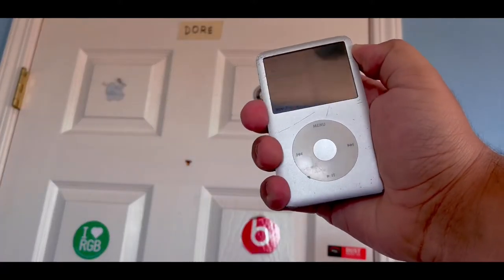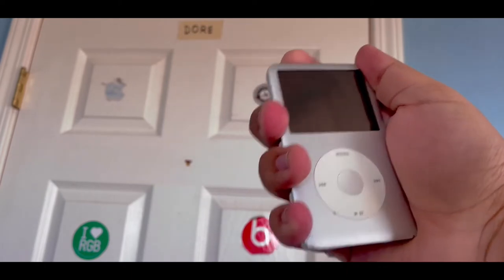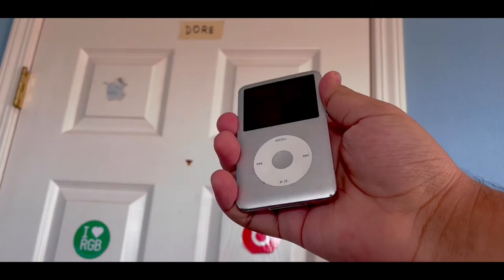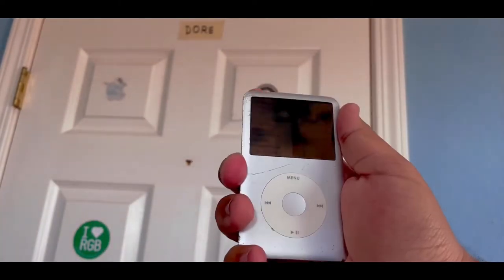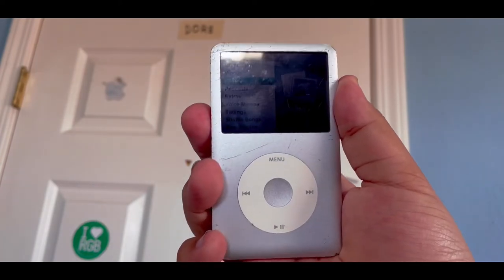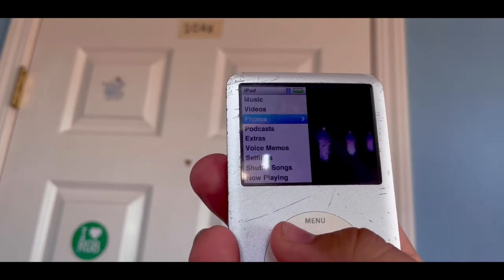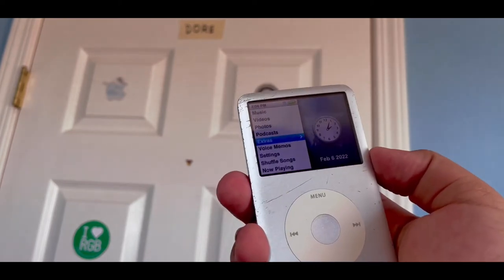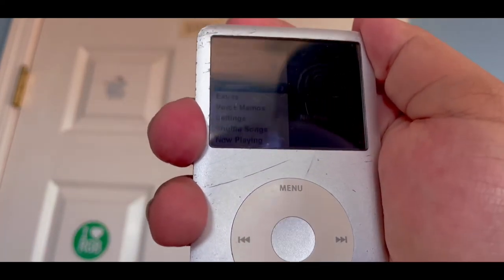iPod Classic Review - Is it Usable in 2022?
Once again I’m bad at these things; i always talk without a script or anything about the history of the device like popular tech YouTubers do, but still, i hope you like this video and please subscribe because I already know you aren’t.

I know this description is out of 2016 but if it works for me it works